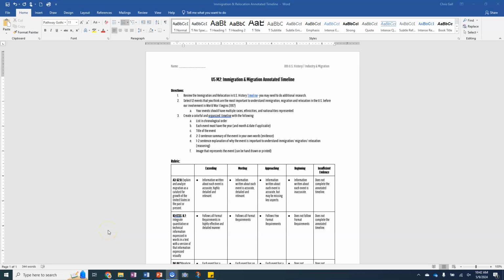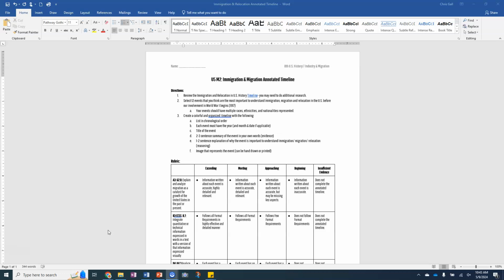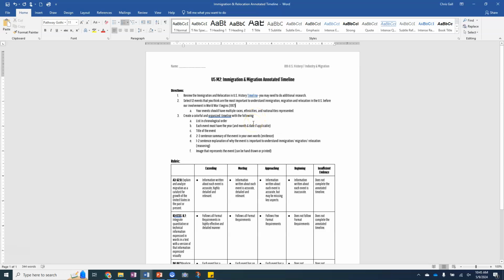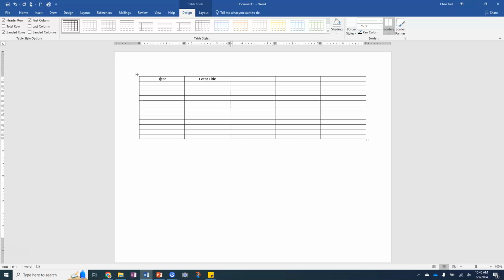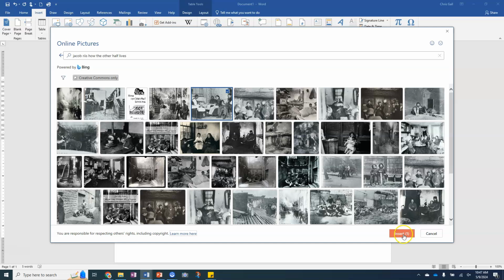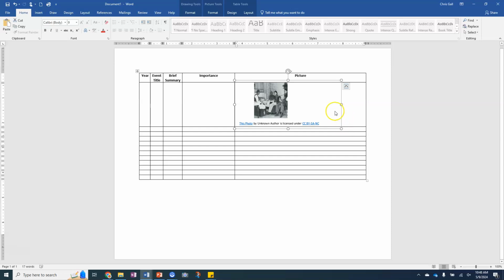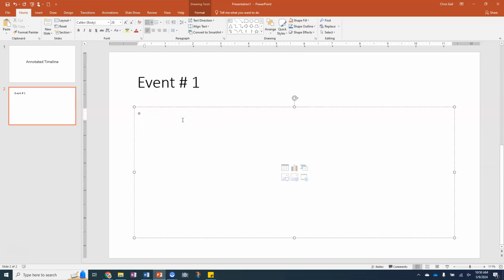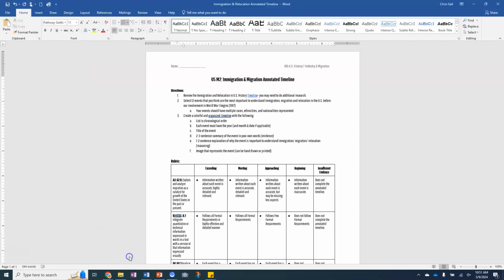Immigration & Relocation Annotated Timeline Directions